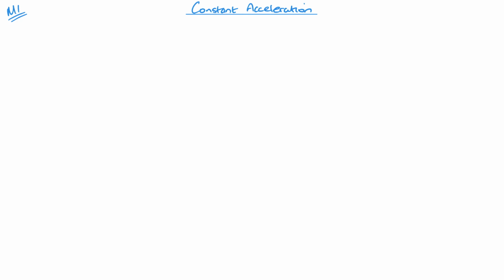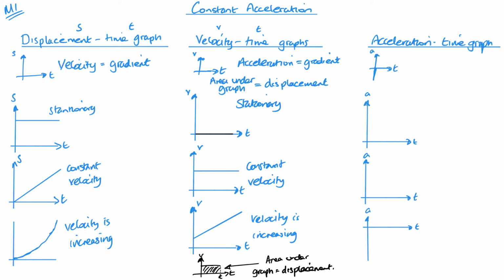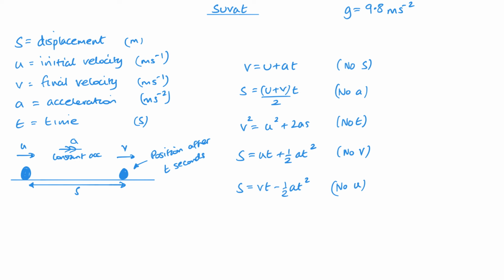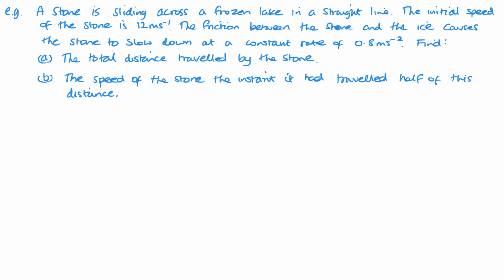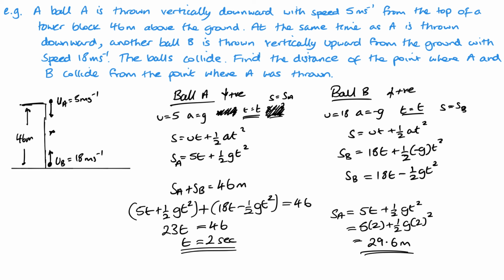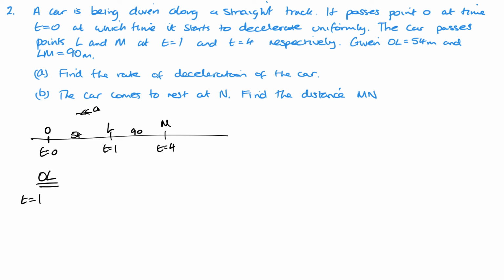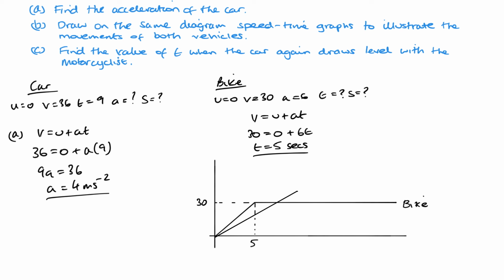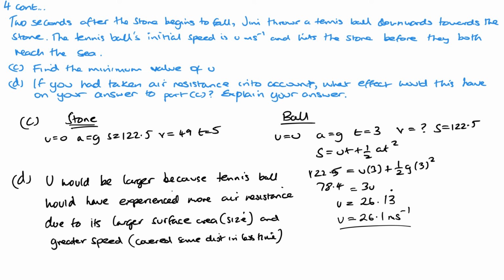Constant Acceleration (Edexcel IAL M1 Chapter 2)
Pearson Edexcel IAL Mechanics 1 Unit 2 Constant Acceleration